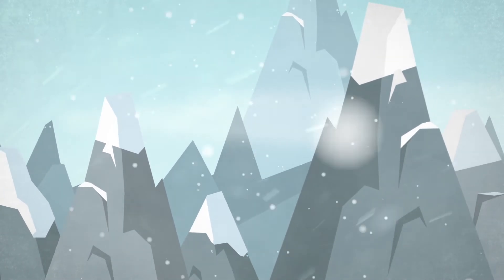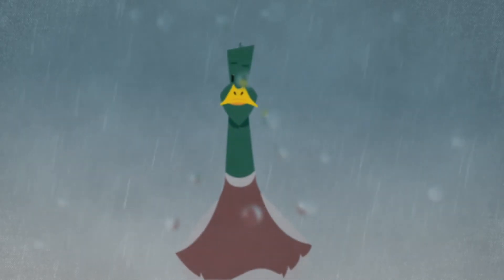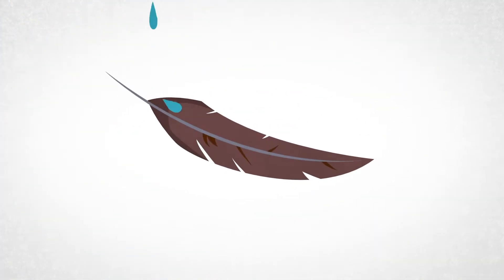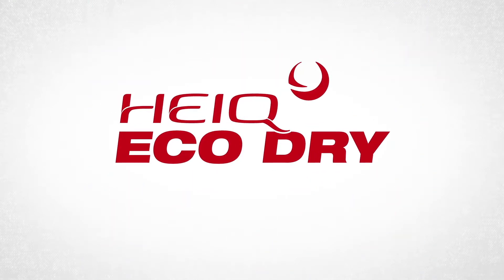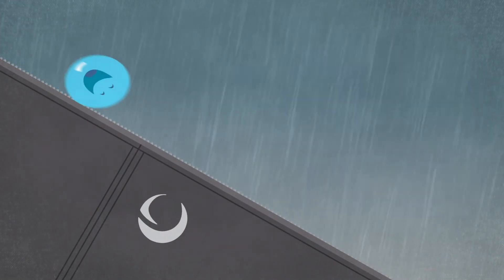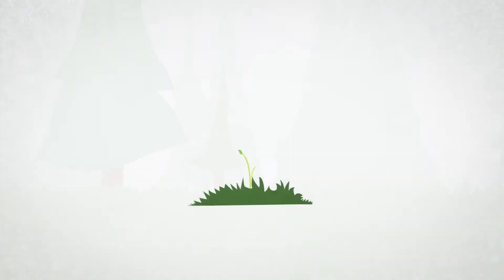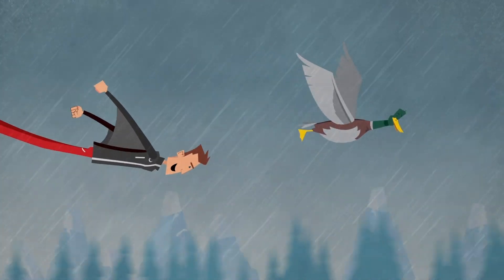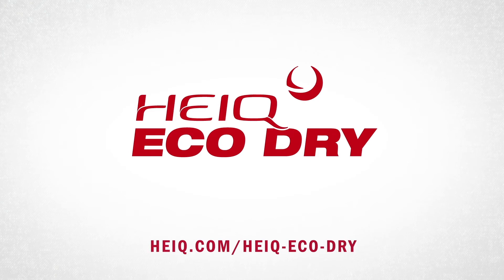Can a duck keep you dry? with HeiQ Eco Dry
Inspired by ducks’ natural ability to stay warm and dry in the wettest of conditions we created HeiQ Eco Dry, a unique water-repellent treatment for textiles and leather. HeiQ Eco Dry’s durable and innovative 3D structure imitates a duck’s feathery coat and repels water effectively and ecologically without any harmful fluorocarbons.